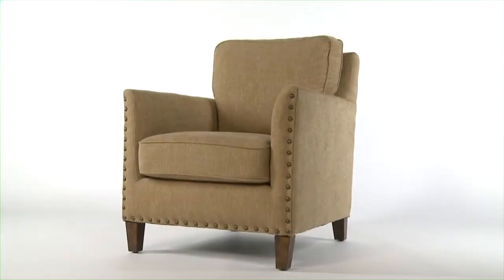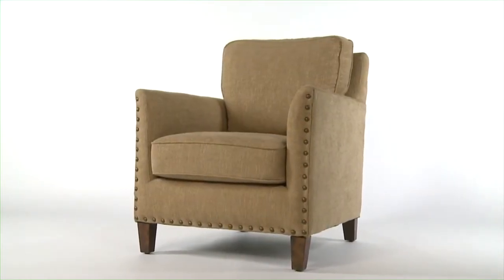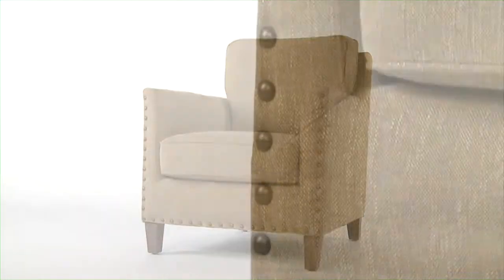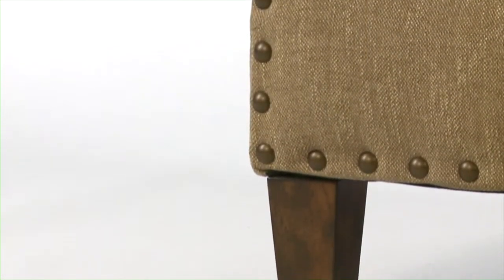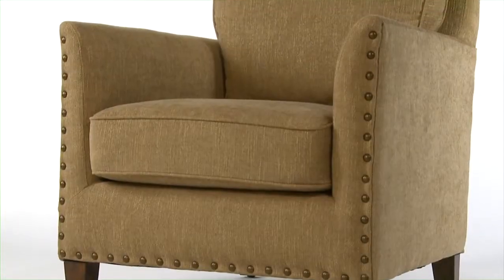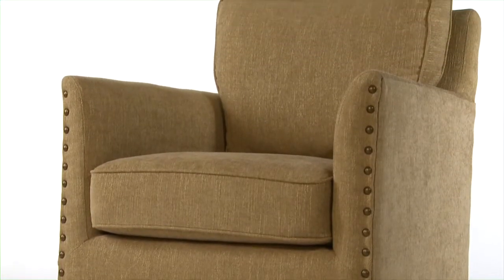Uttermost Keturah Armchair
Hardwood frame and comfortable, loose, box cushions tailored in a soft, dobby chenille in neutral driftwood. Squared off lines are softened by track arms curved on the inside and accented with oversized brass nails and sun washed pecan tapered, block feet